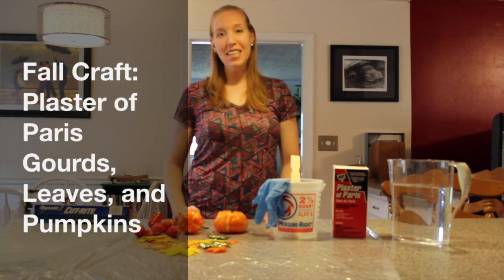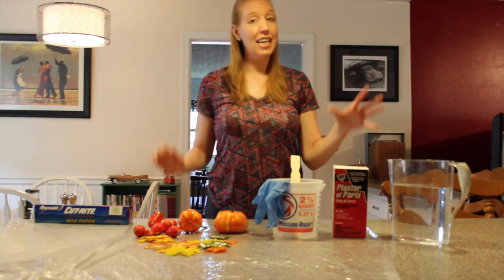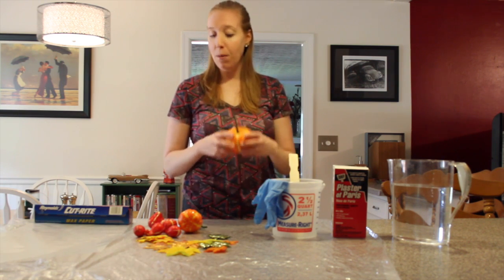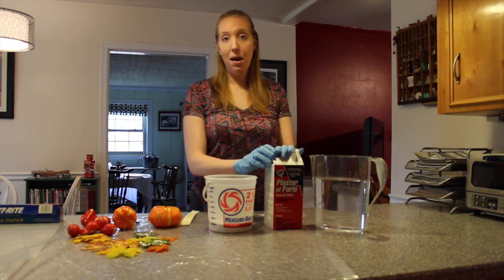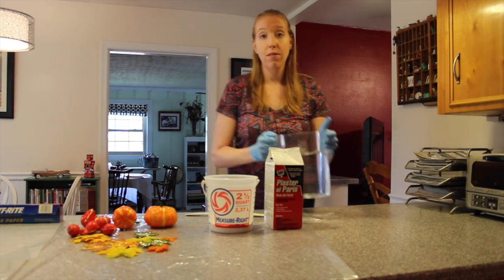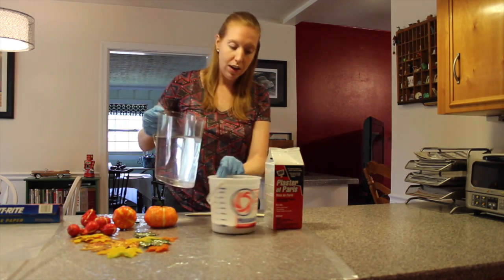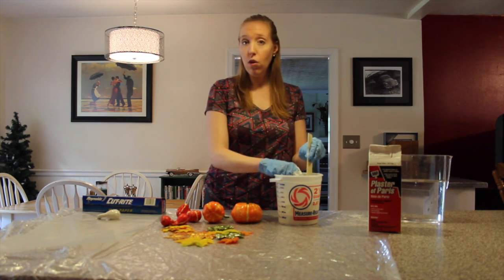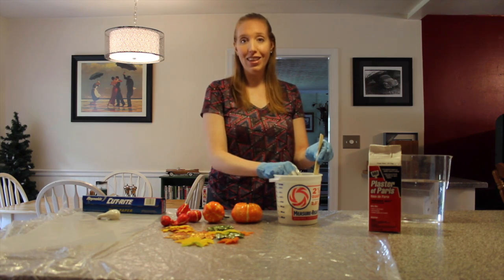Fall Craft: Plaster of Paris Gourds, Leaves, and Pumpkins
|| Today's video shows a great fall craft! Make cheap plastic gourds, leaves, and pumpkins look like high-end ceramic pieces by dipping them in Plaster of Paris using this simple method!